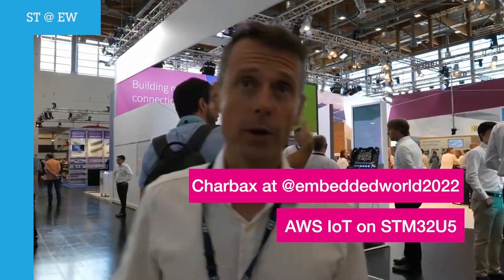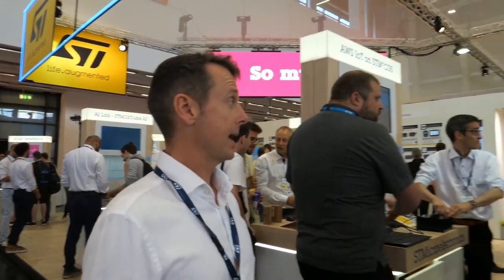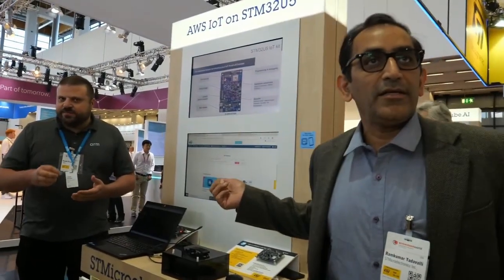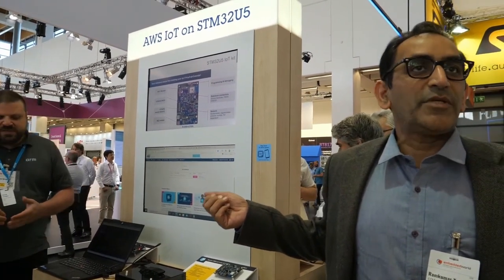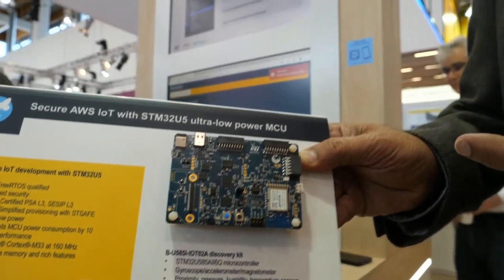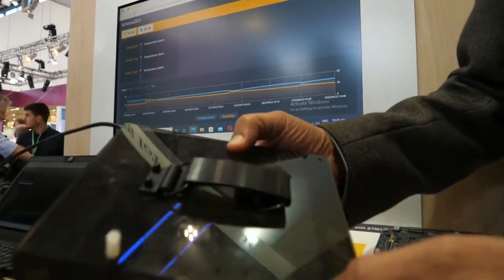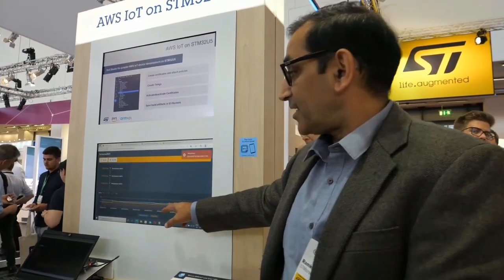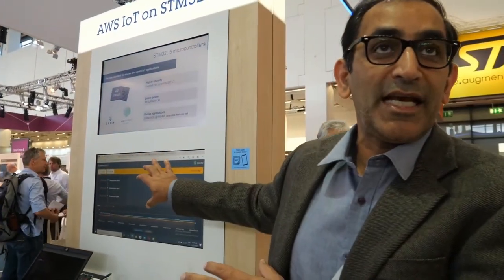Charbax @ew2022: AWS IoT on STM32U5